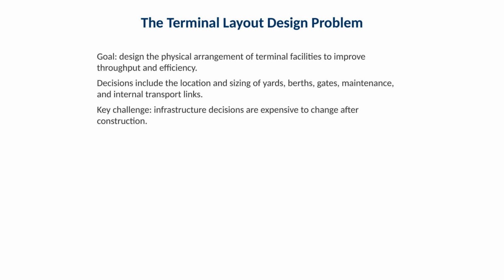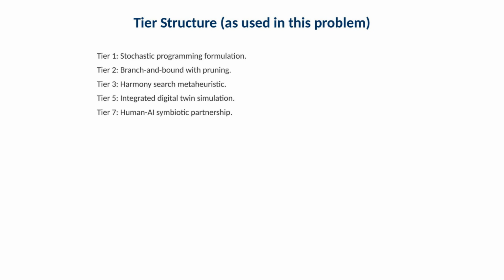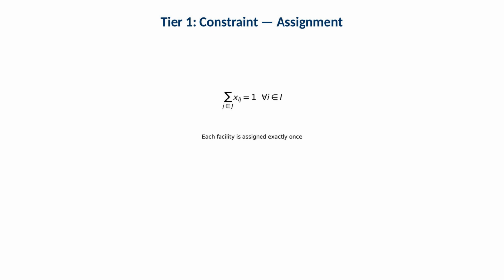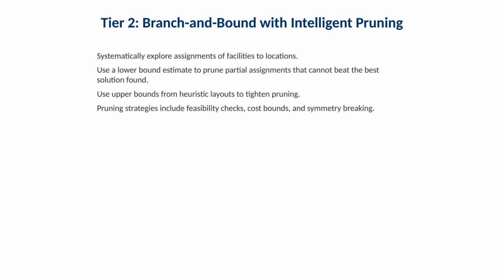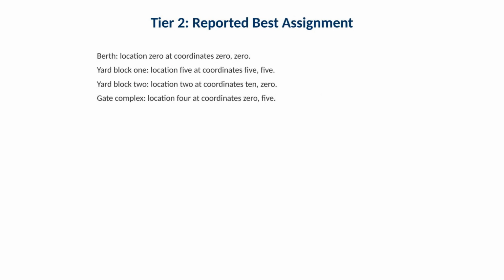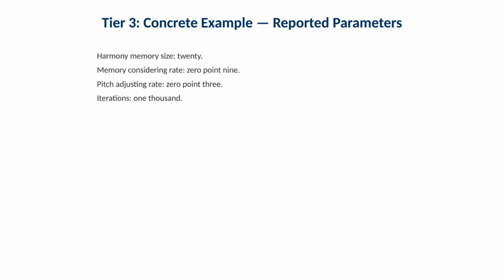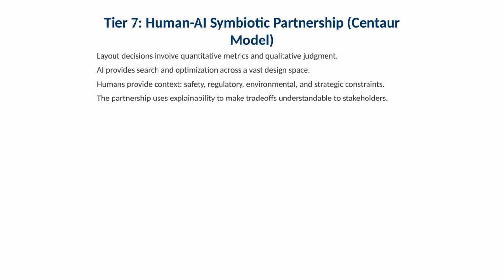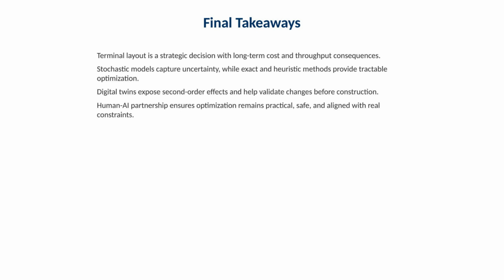Problem #35 The Terminal Layout Design Problem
In this video (Problem #35), we formulate The Terminal Layout Design problem: Container terminals represent one of the most complex physical infrastructure challenges in modern logistics, where the spatial arrangement of facilities directly impacts operational efficiency, throughput capacity, and….

Books:
Part I — Container Terminal Logistics Problems (1–46)
Part II — Supply Chain Problems (47–101)

Timestamps:
00:00 - The Terminal Layout Design Problem
00:30 - Introduction & Scenario
02:39 - Tier 1: Mathematical Formulation Overview
07:17 - Tier 2: Branch-and-Bound with Intelligent Pruning
10:08 - Tier 3: Harmony Search Metaheuristic
12:51 - Tier 5: Integrated Digital Twin
14:22 - Tier 7: Human-AI Symbiotic Partnership (Centaur Model)
16:02 - Practice Questions
16:42 - Final Takeaways